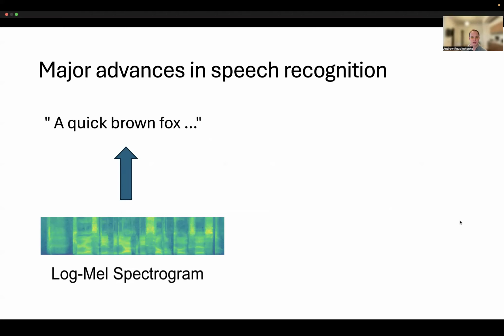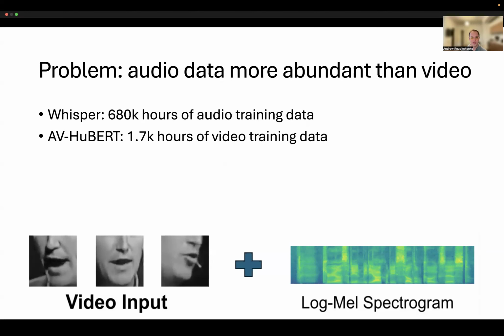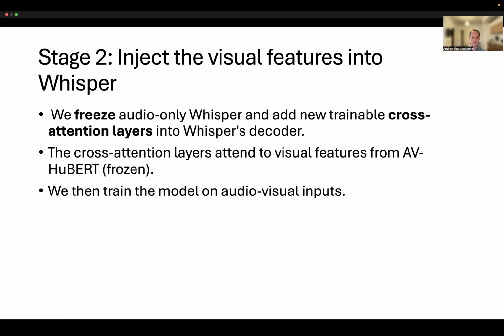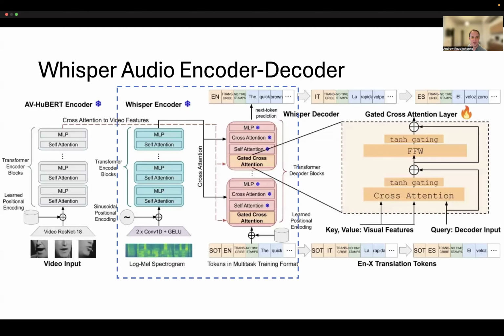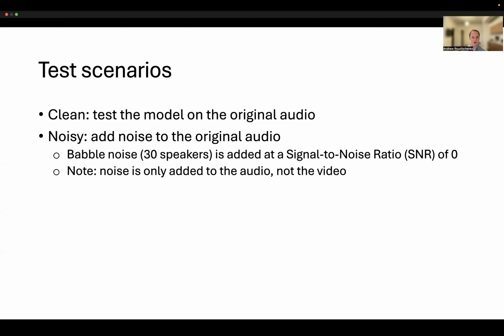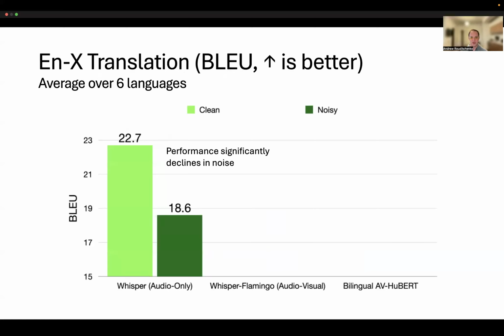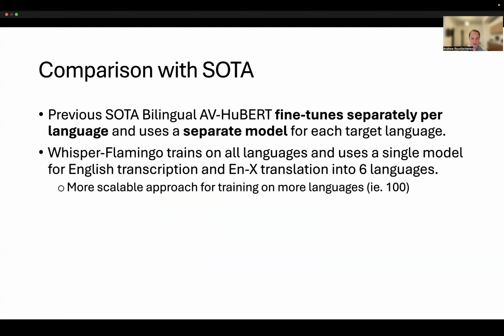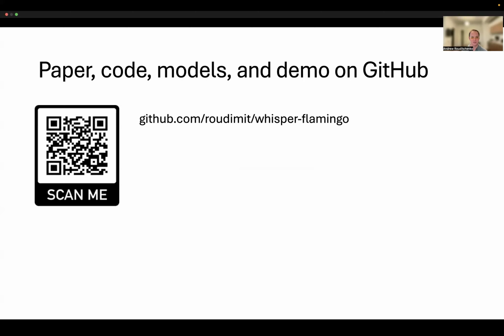[Interspeech 2024] Whisper-Flamingo: Integrating Visual Features into Whisper